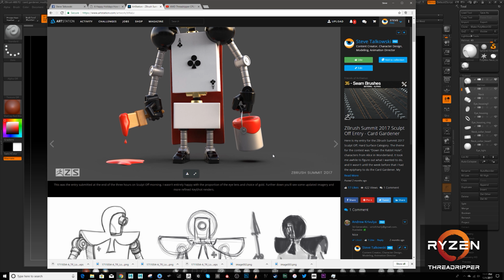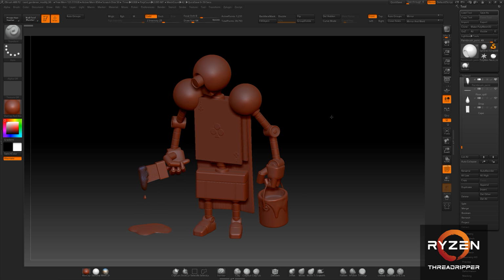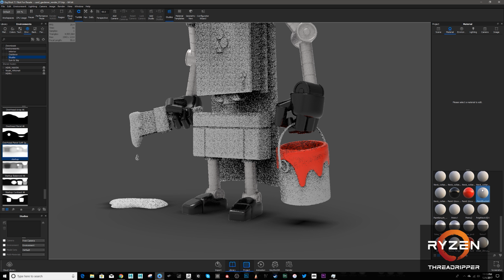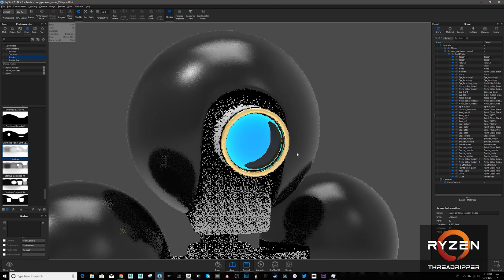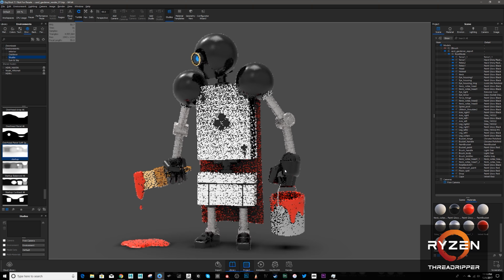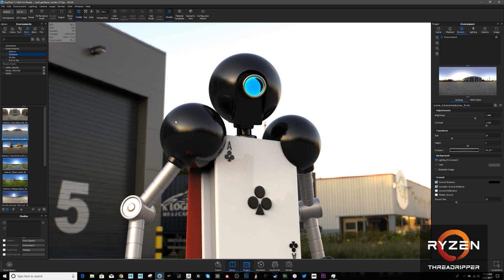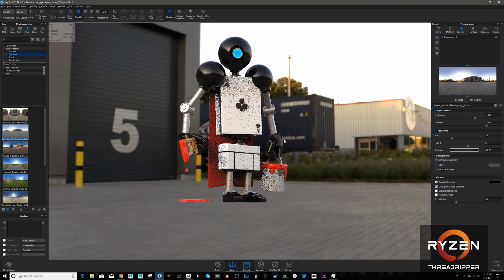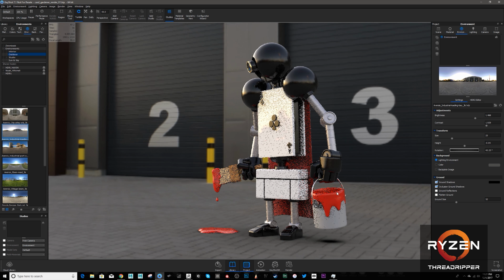AMD Threadripper 1950X ZBrush to KeyShot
In this video, I show real-time results using the Threadripper 1950X with the KeyShot. This project was my entry for the 2017 ZBrush Sculpt Off.

Audio by Atmospheria.